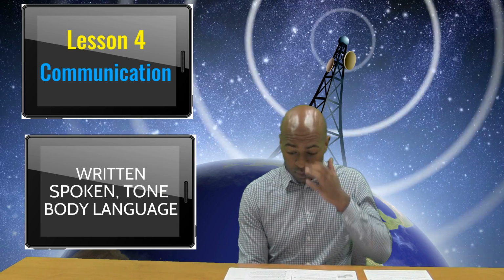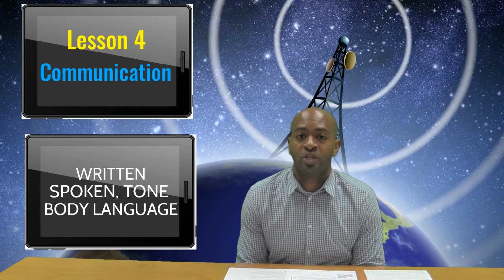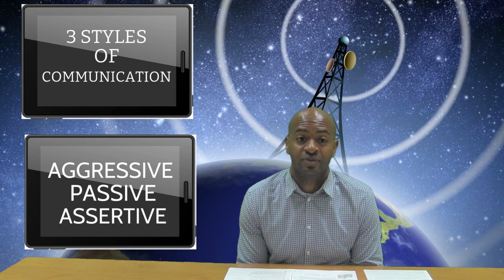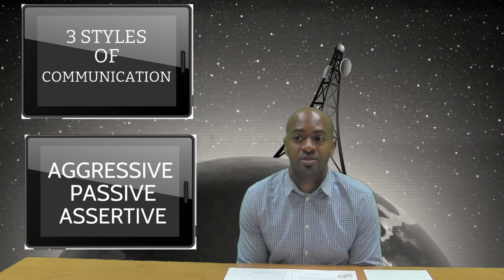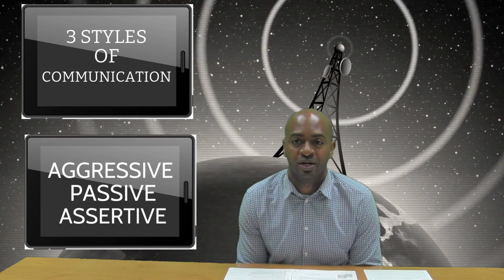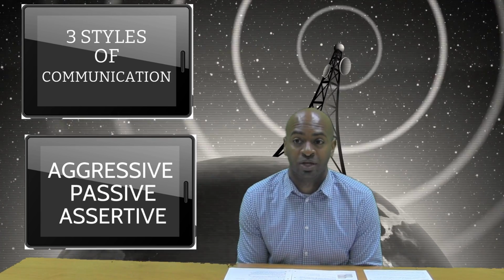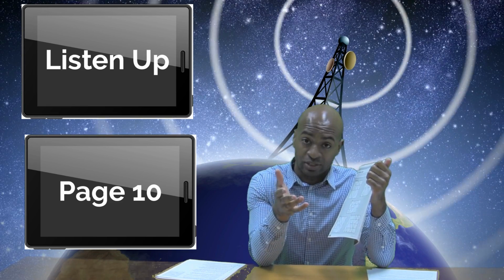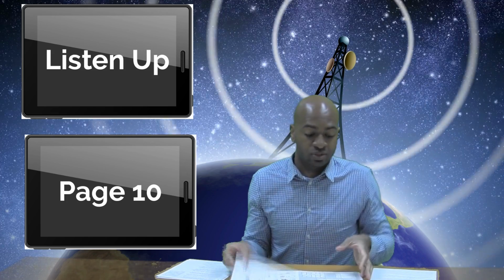Too Good 4 Drugs - Communication